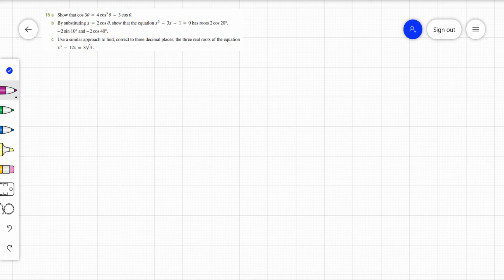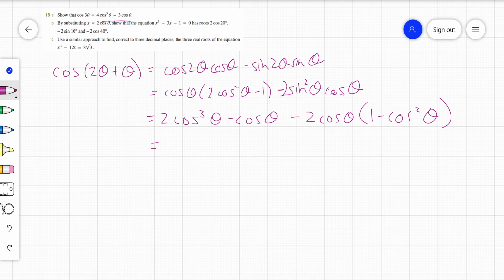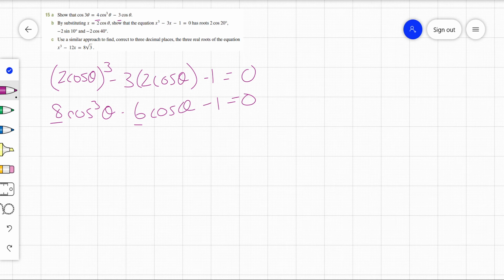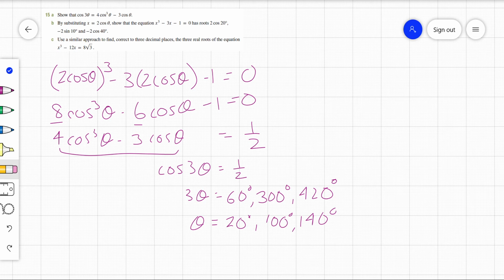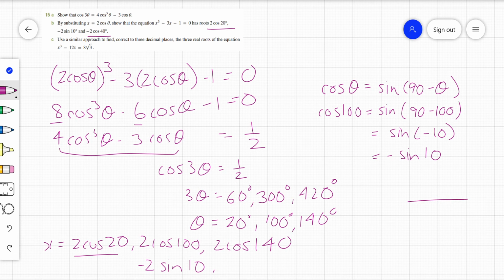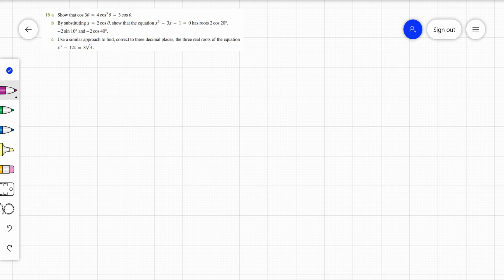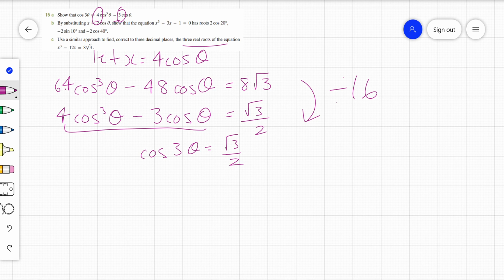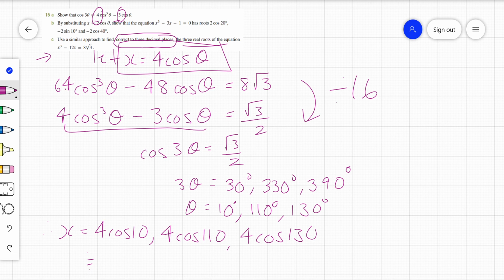12Ext1 Ex11A Q15